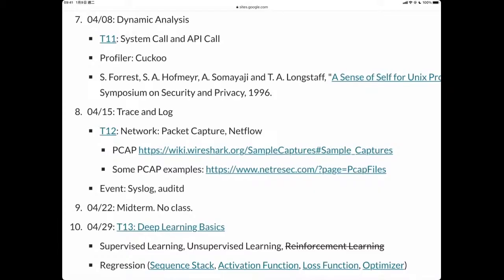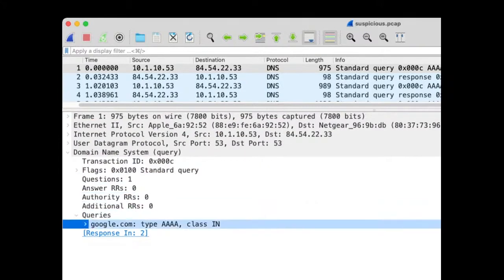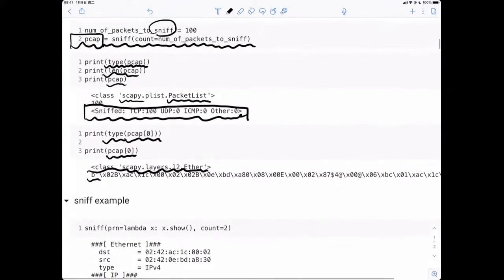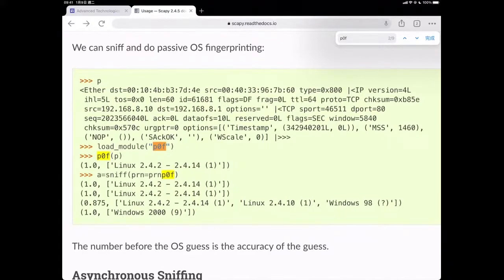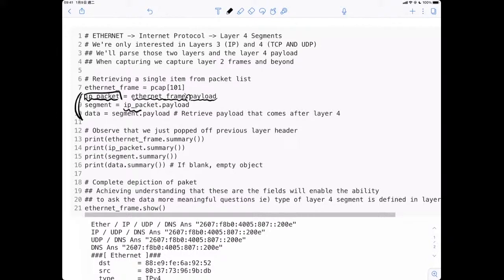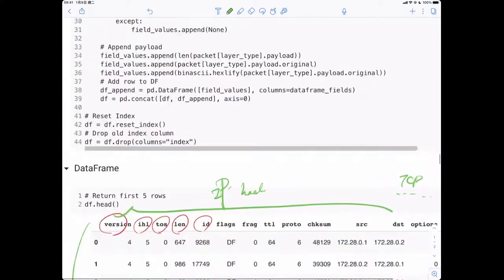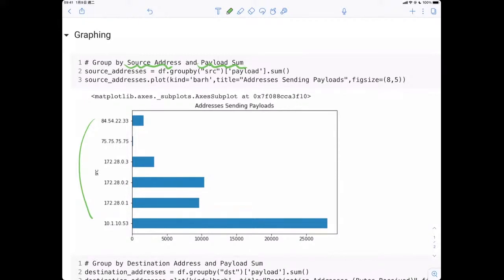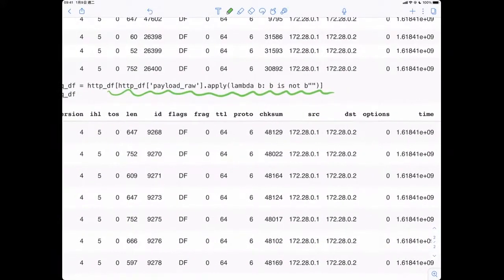[DS4CS][EN] T12 Packet Analysis